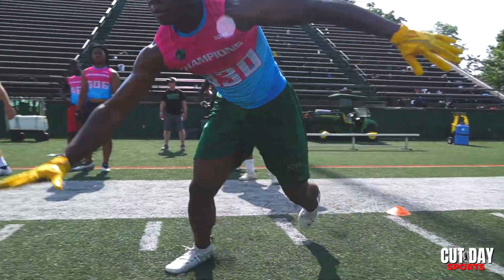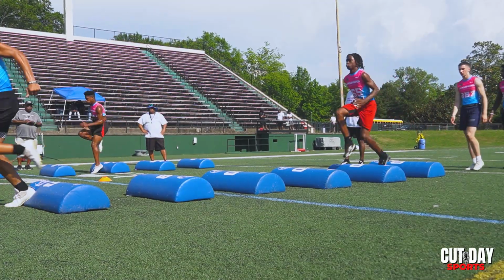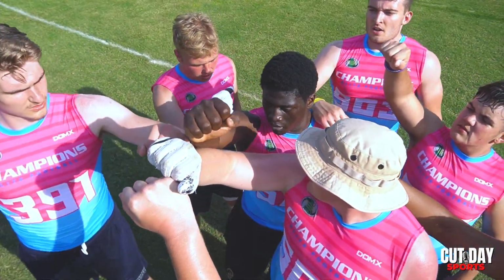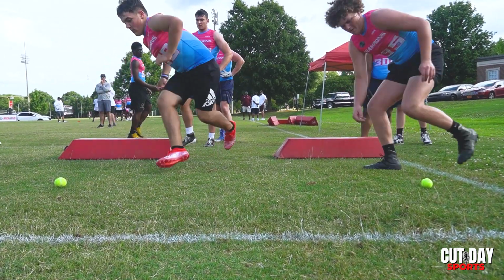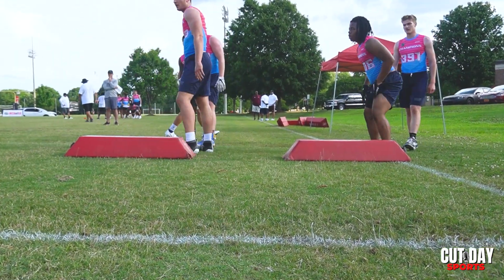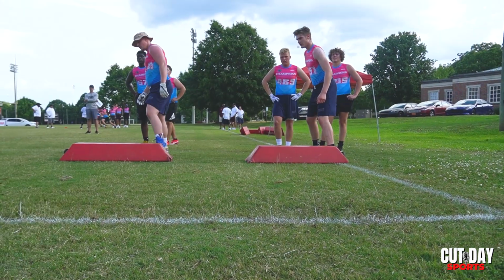2022 College Football Prospect Camp “ Behind The Scenes Director's Cut” | Cut Day Sports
College Football prospect camps have become a major factor in recruiting. In this video Cut Day Sports takes you behind the scenes of the Champions Elite prospect camp (Lagrange, Ga). You'll see defensive line drills, defensive back drills, Wr vs Db 1v1s, and fundamental American Football drills.

Shot By Cut Day Videographer Reg The Creative